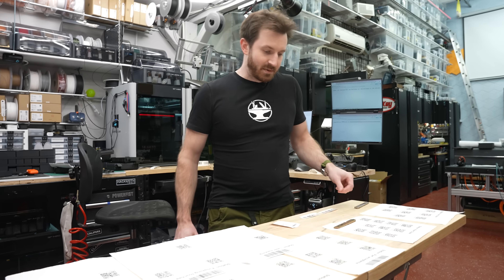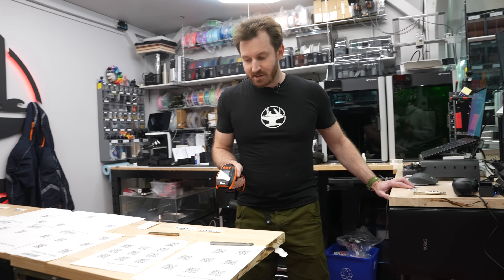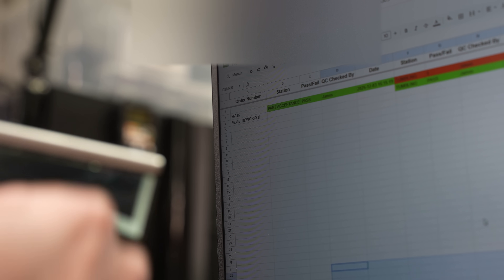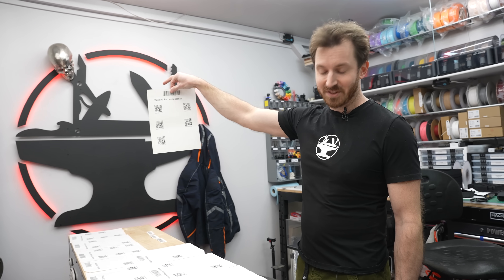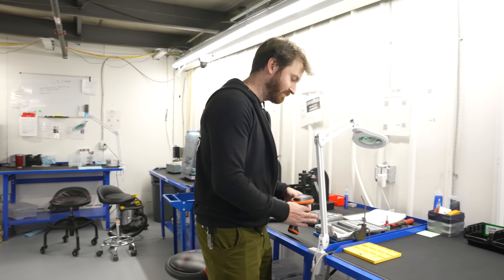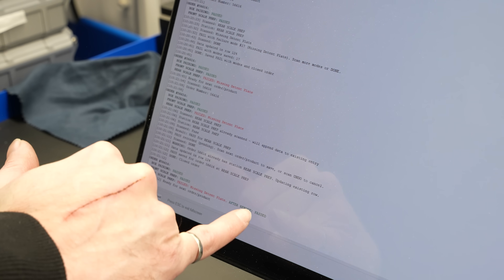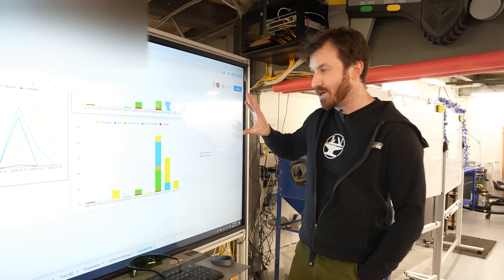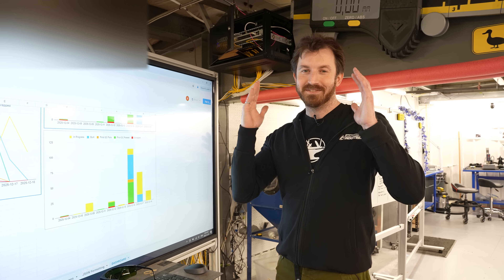Quality... CONTROLLED! | Smith Blade Update | 10